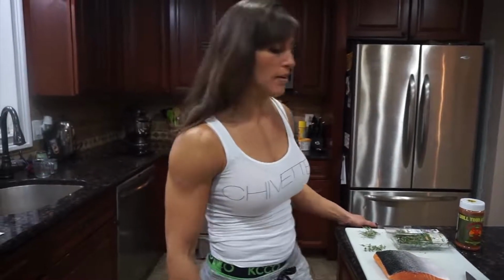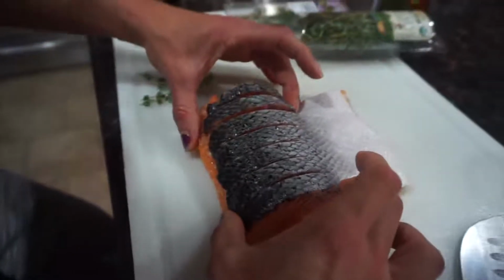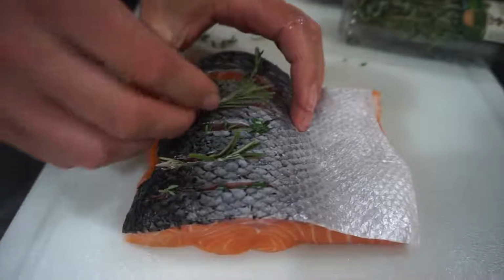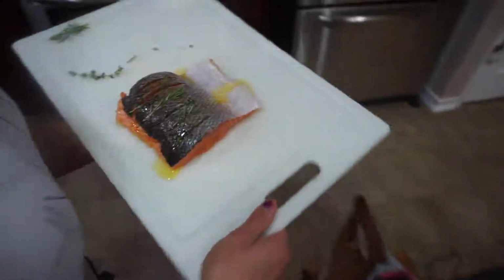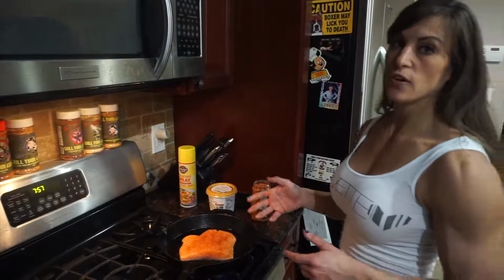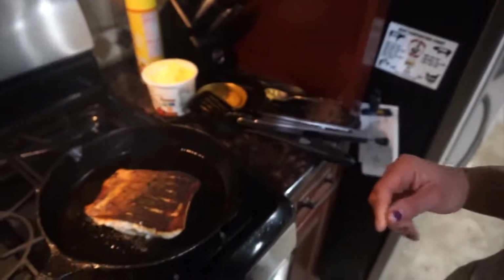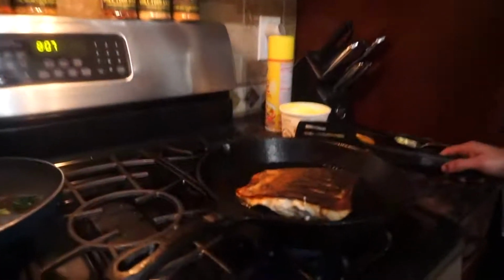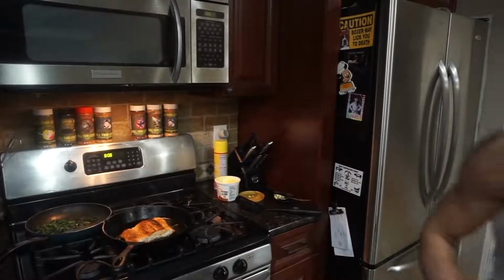Claymore Salmon in a Cast Iron Skillet Feat. Kristen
This week Kristen Graham show us how she cooks up Claymore Salmon in a cast iron skillet!